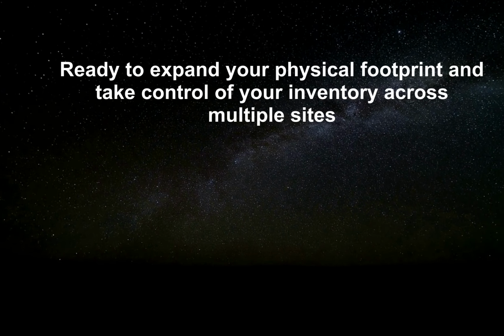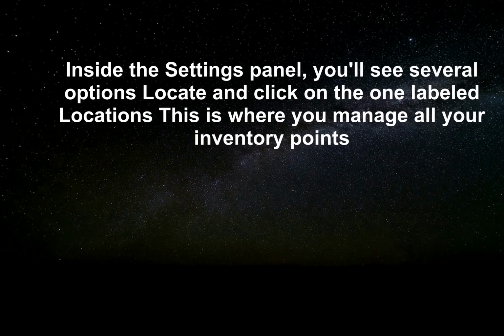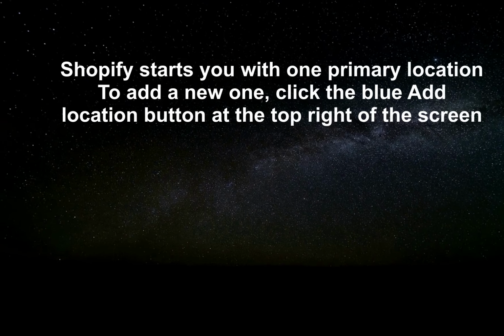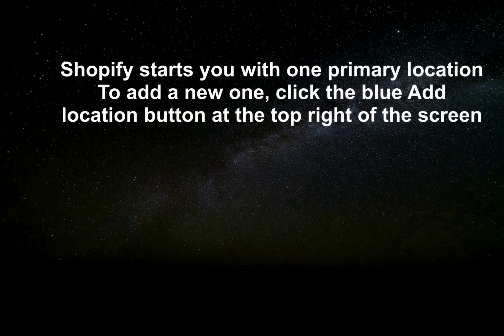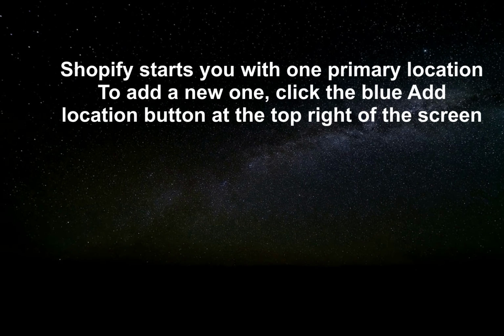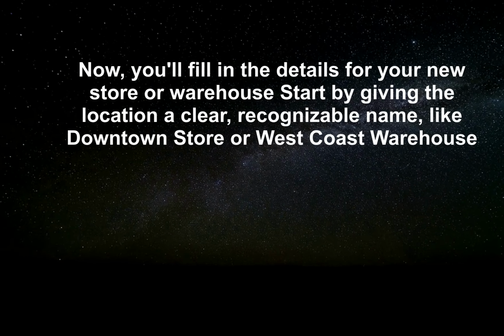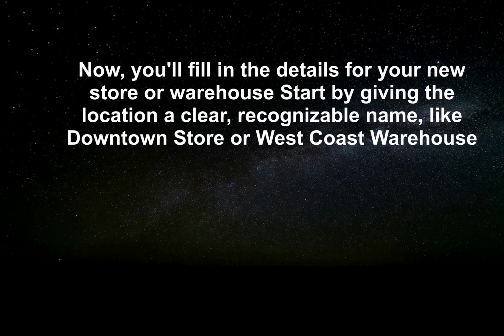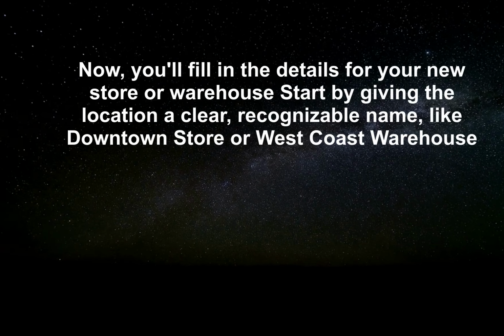How to Add a New Store Location in Shopify - NEW! Step by Step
How to Add a New Store Location in Shopify, Expand your retail presence or manage multiple fulfillment centers by learning how to add and configure new store locations within your Shopify admin panel. This is essential for businesses with physical stores or varying shipping points. Keep your inventory and fulfillment organized across all your business locations.

00:00 Intro
00:11 Navigating to Settings
00:23 Accessing the Locations Page
00:34 Adding a New Location
00:47 Naming Your Location
01:00 Entering the Address
01:14 Configuring Fulfillment Settings
01:28 Saving the New Location
01:40 Managing Your Live Location
01:55 Benefits of Multi-Location Management